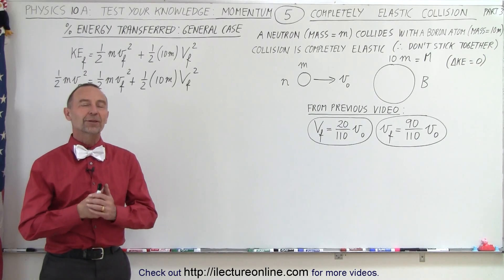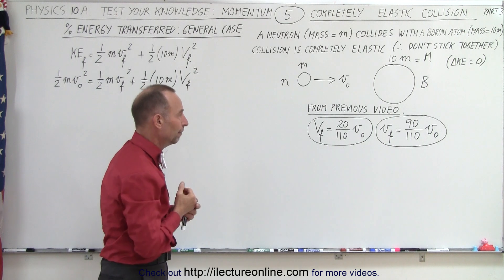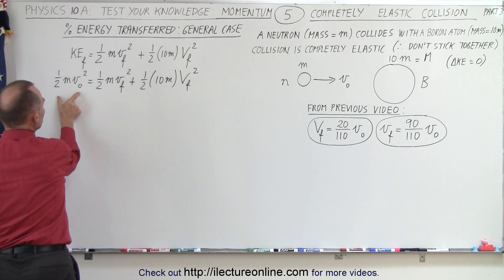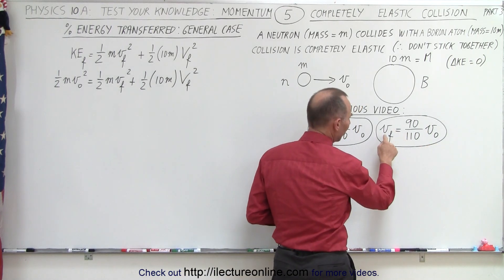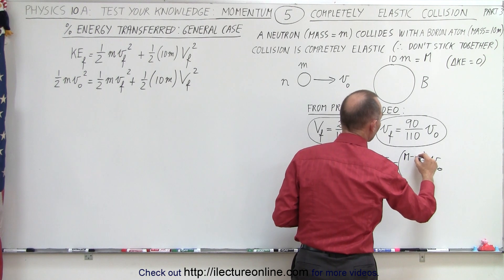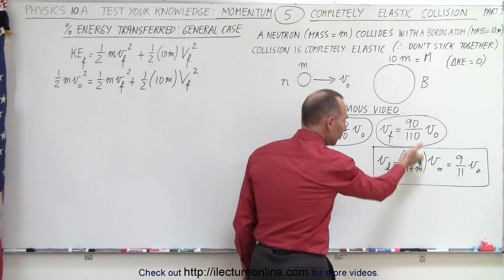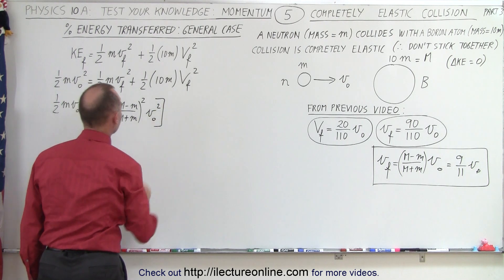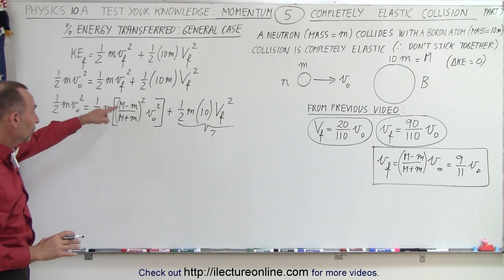Physics - Test Your Knowledge: Momentum (5 of 20) Completely ELASTIC Collision: Part 3/3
In this video I will find %-energy-transfered-general-case=? of a completely ELASTIC collision when a neutron (mass=m) collides with a boron atom (mass=10m). (Part 3/3)